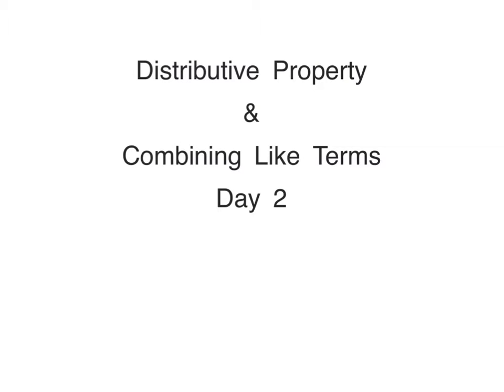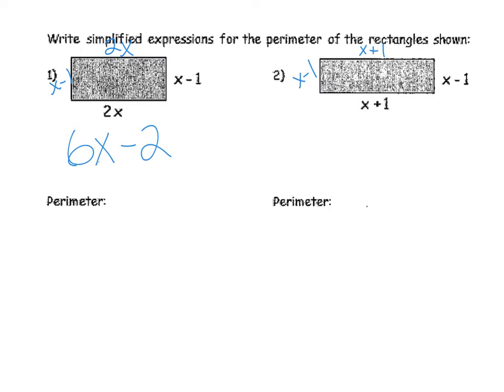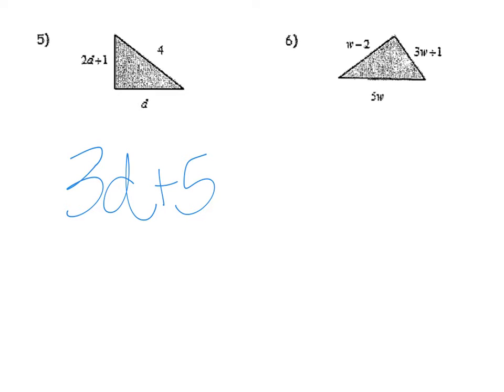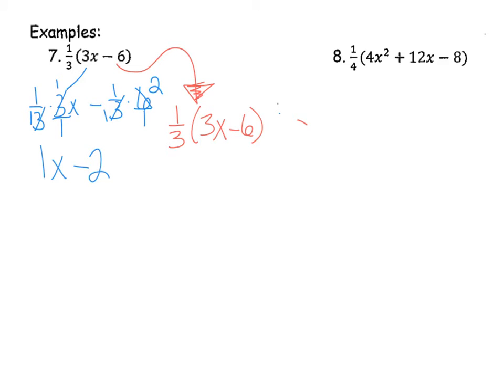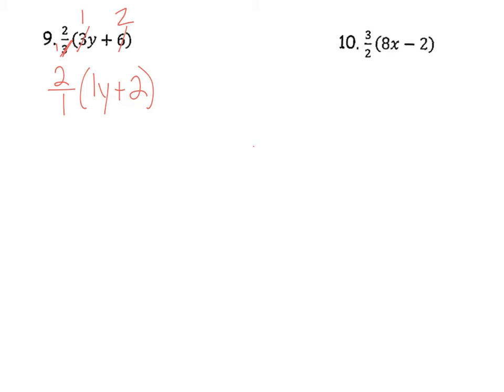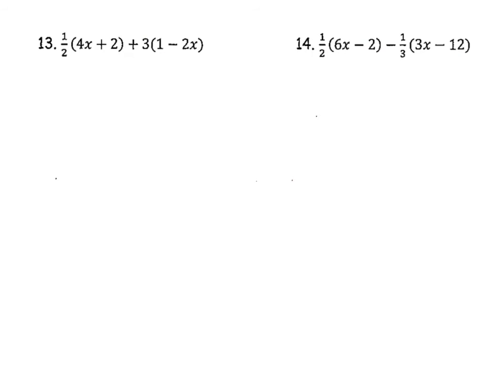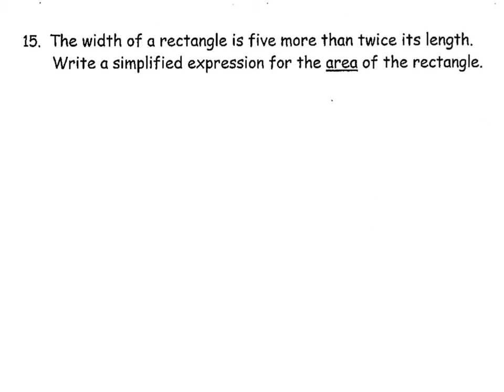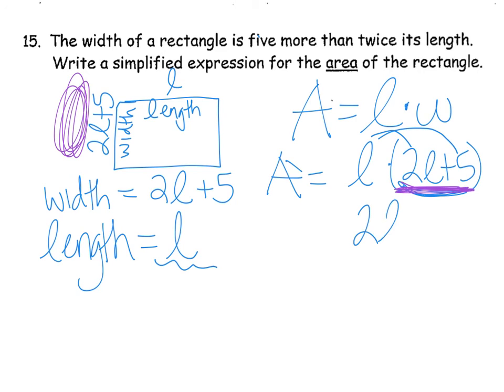Distributive Property & Combining Like Terms 2.1b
Day 2. 8/16.  Per 4,5,6